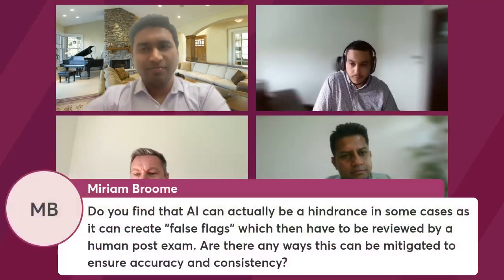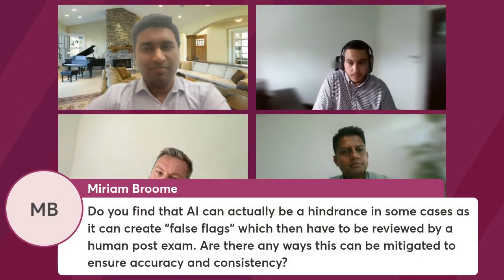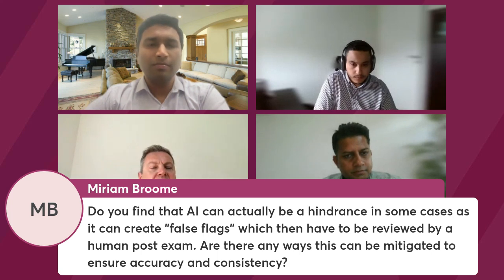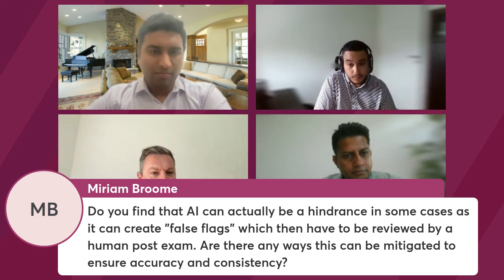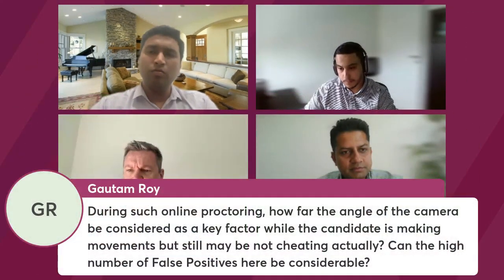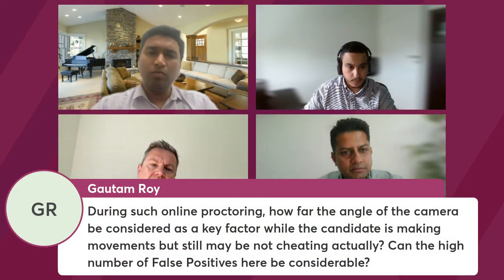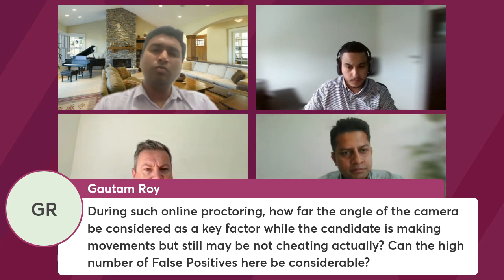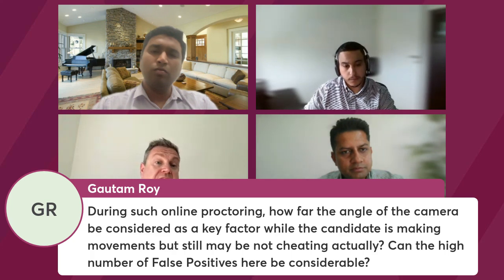eAA Special Interest Group webinar: AI in Online Proctoring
This Online Proctoring Special Interest Group (SIG) meeting focused on the use of Artificial Intelligence (AI) in Online Proctoring.

Patrick Coates, eAA CEO, leads the webinar and discussion with an expert panel: Andre Nunes from Open Assessment Technologies, Adarsh Sudhindra from Excelsoft and Nikhil Sharma from TCS iON.

This session covered aspects of the use of AI, including candidate validation and cheat detection.
As online education and certification continue to grow, the importance of reliable, fair, and secure online proctoring has never been more critical. AI technologies offer promising solutions to these challenges, enhancing the integrity and credibility of remote assessments.

Join us as we explore the benefits and challenges surrounding AI in Online Proctoring with a panel of experts from leading online proctoring providers.